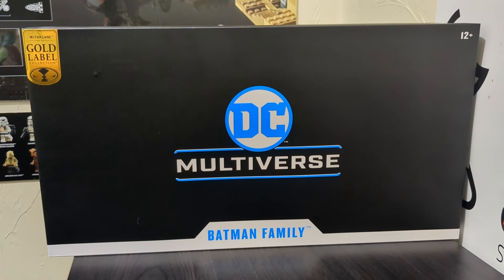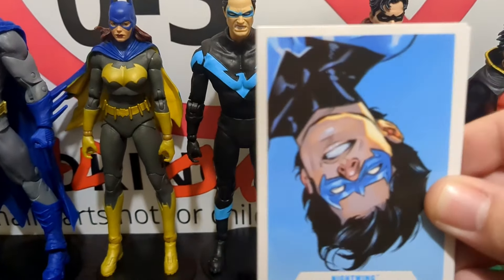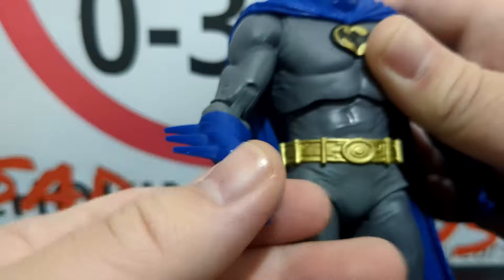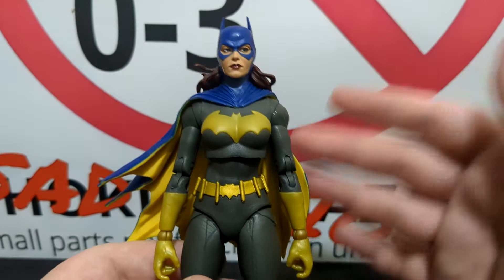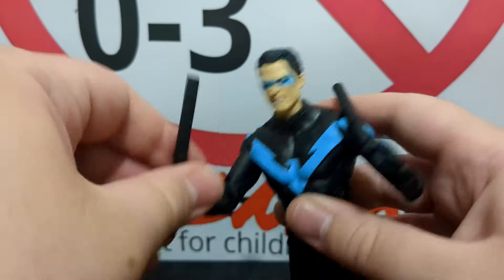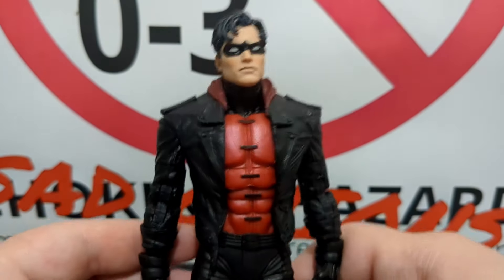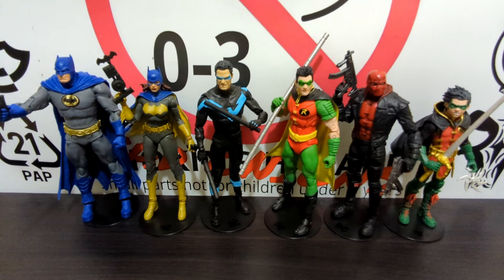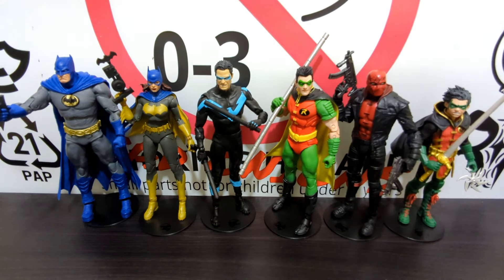McFarlane DC Multiverse Amazon Exclusive BATMAN FAMILY Unboxing And Review